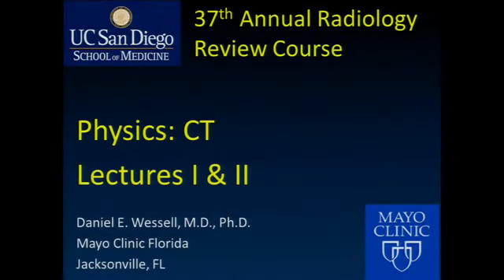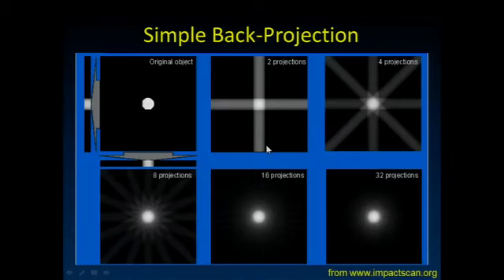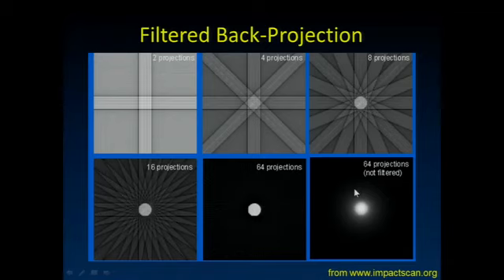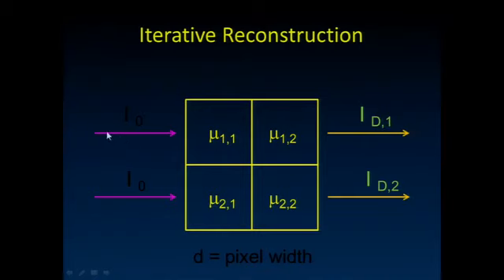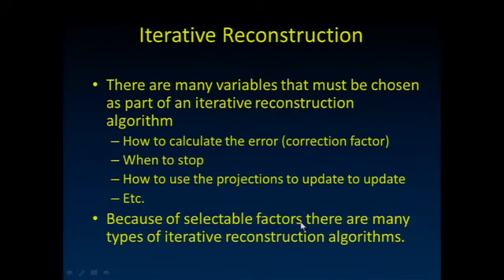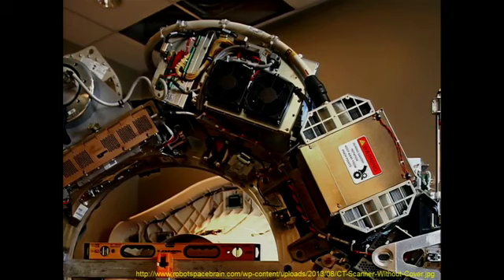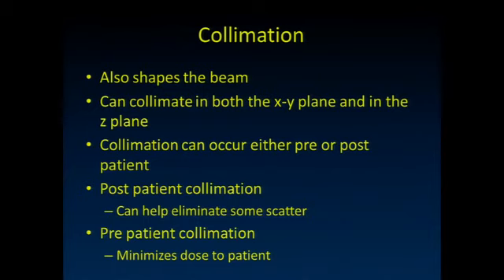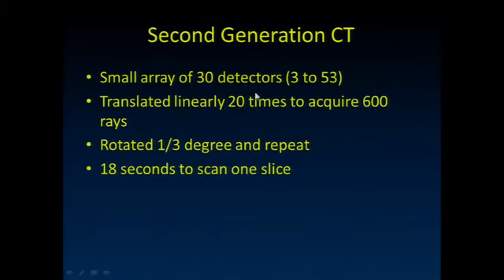Computed Tomography Physics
this is a dedicated full video on the basic of general physics of computed tomography CT, which include all the required information that a students need to know.

it contains history of conventional tomography, CT, generation of CT scan, image reconstruction in ct, ct image Quality, ct image artefacts, image display in ct etc.